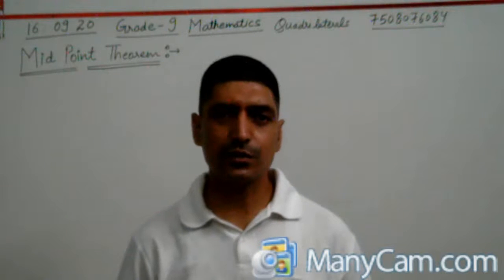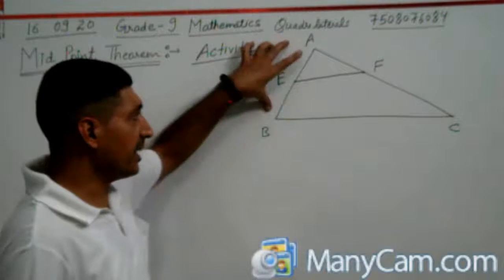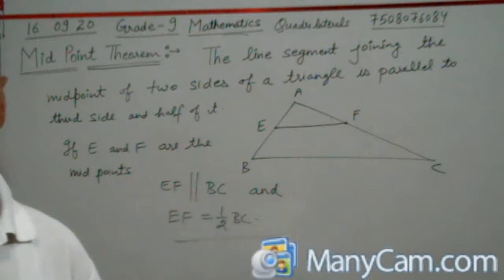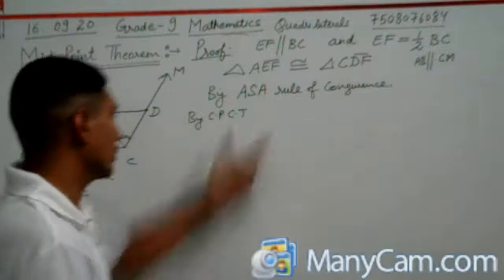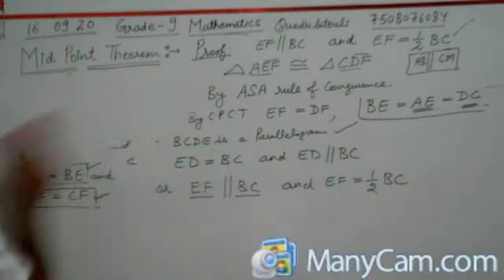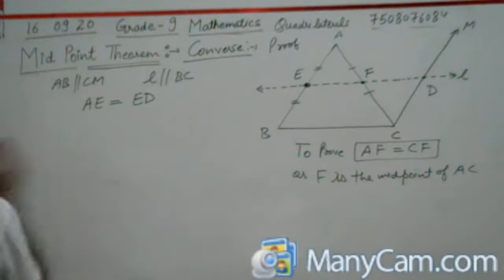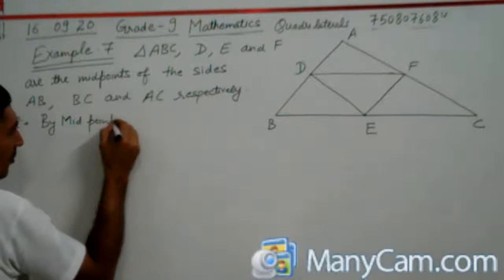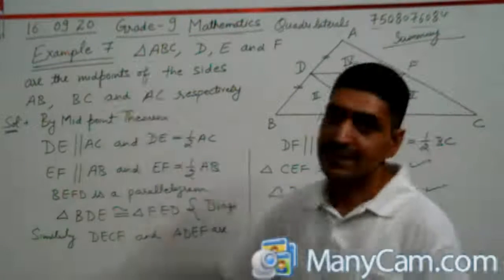Grade _9_Mathematics Quadrilaterals (16.09.20)